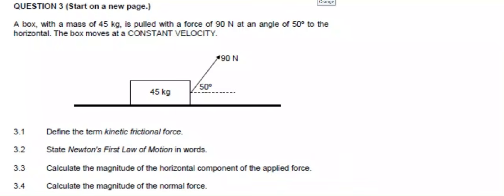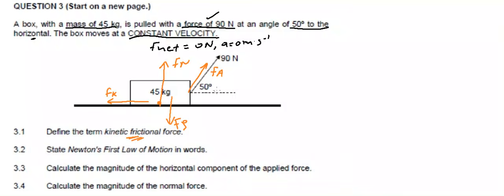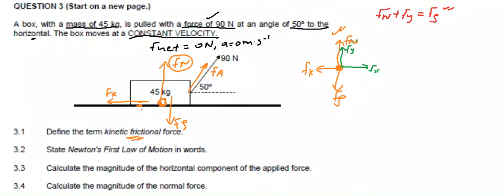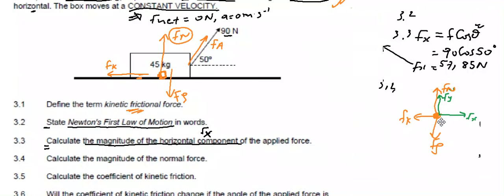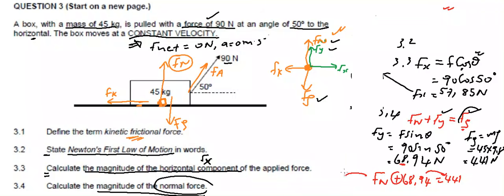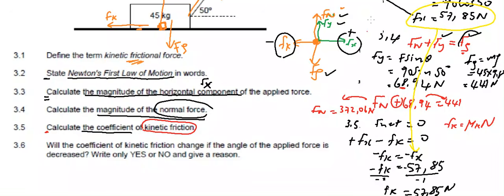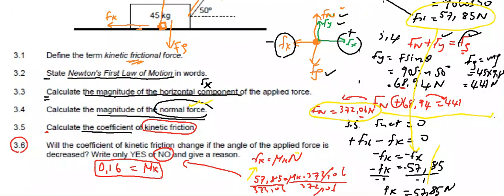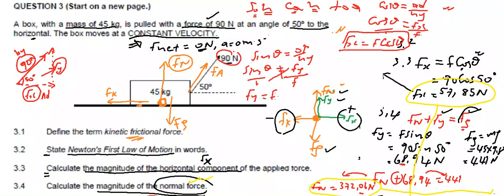NEWTON'S LAWS | QUESTION |PT1